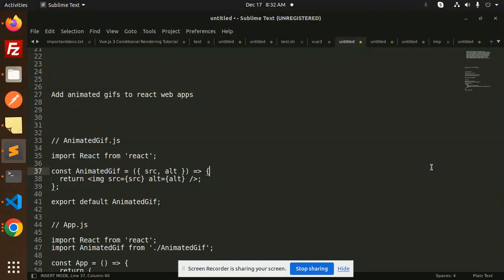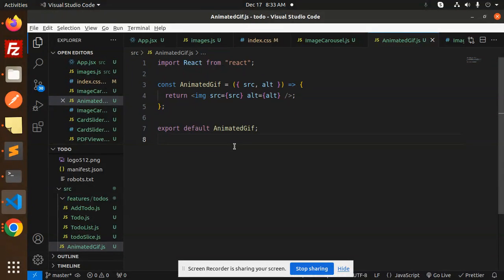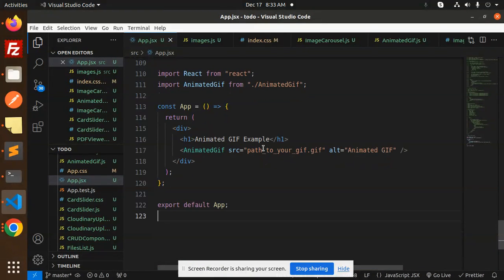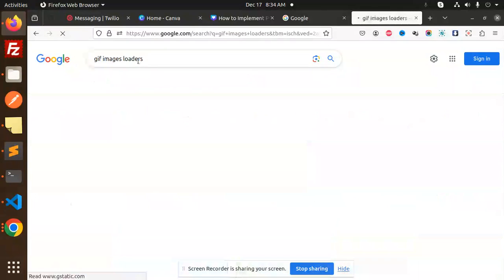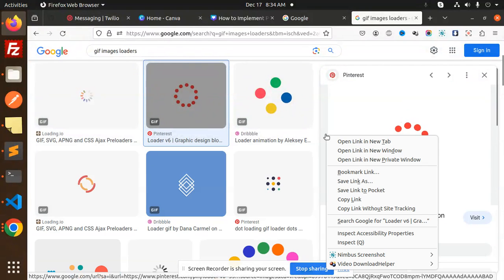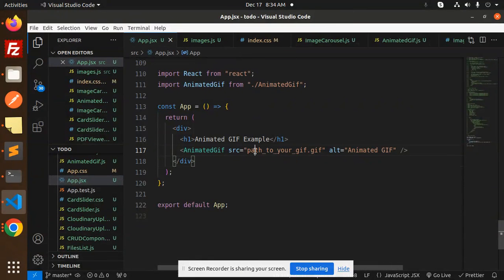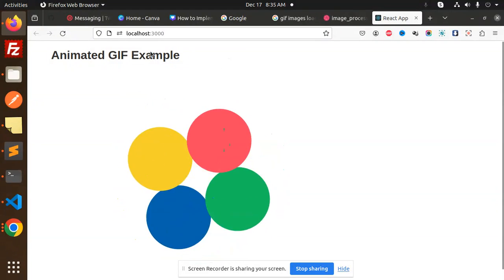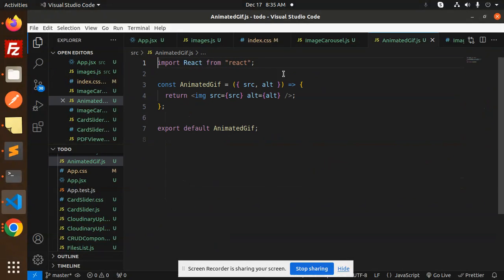How do I display an animated gif in React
add gif to react
How to load GIF file in react?
how to select a displayed gifs in react js? -
How can you instantiate a .gif file in a React app?
Render an Animated GIF in a React component
How do you add a GIF to React?
How to add GIF in js?
How do I add animations to ReactJS?
How do I embed an animated GIF?

Nest